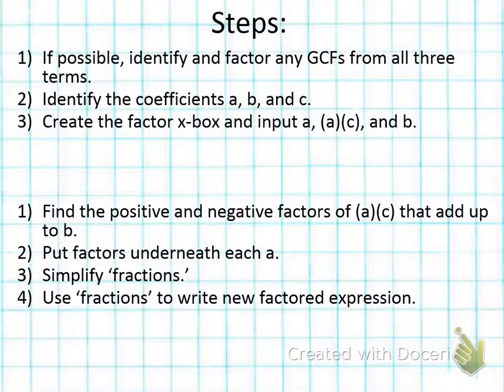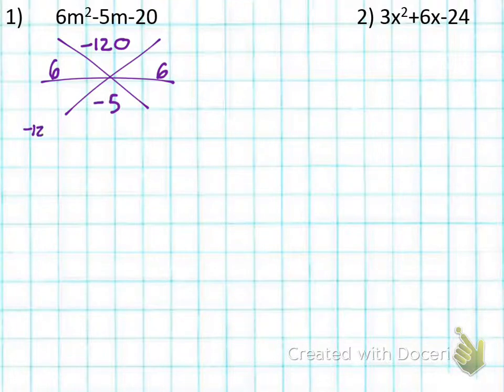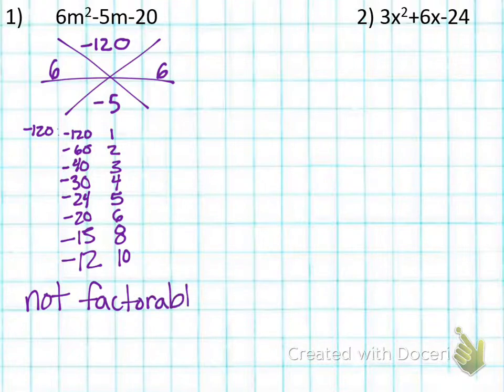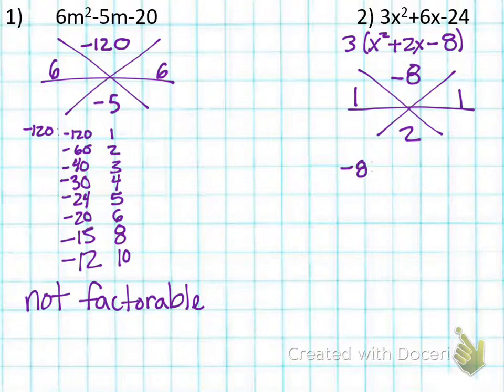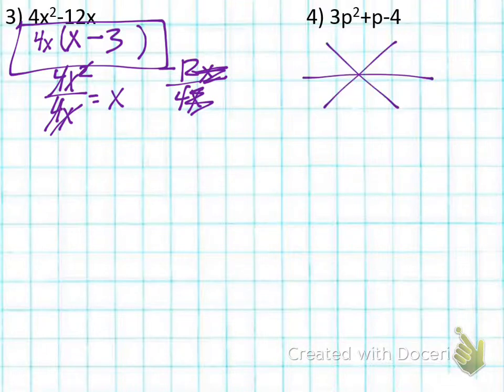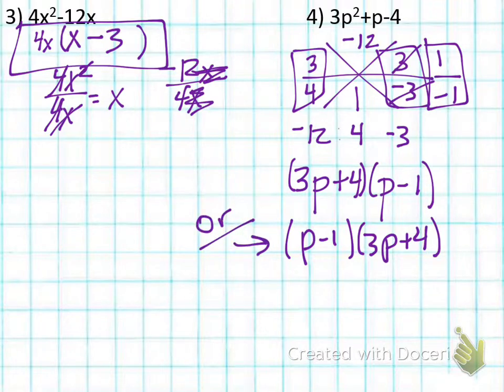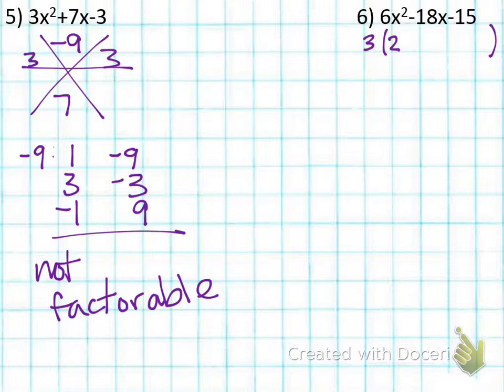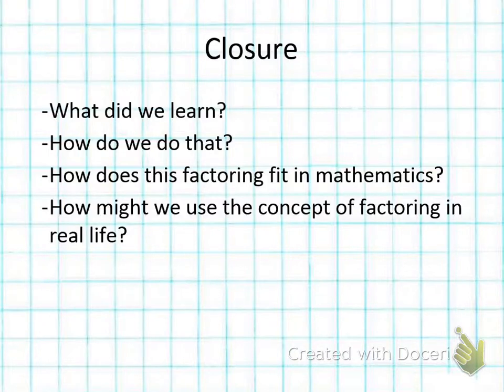Alg. 1 - 022516